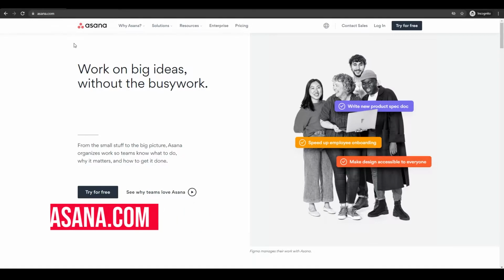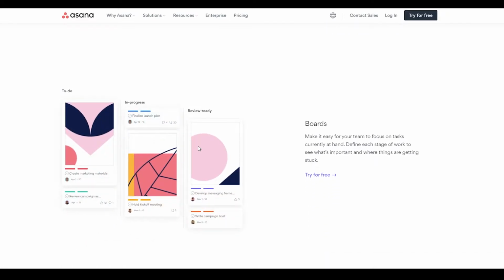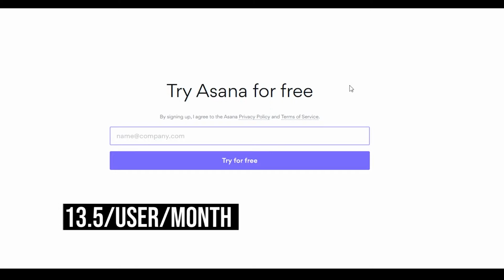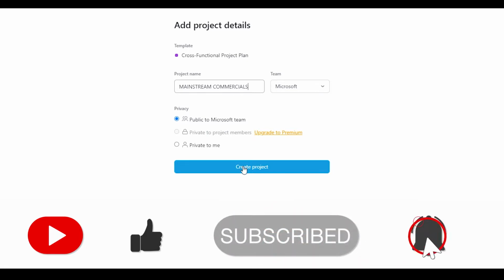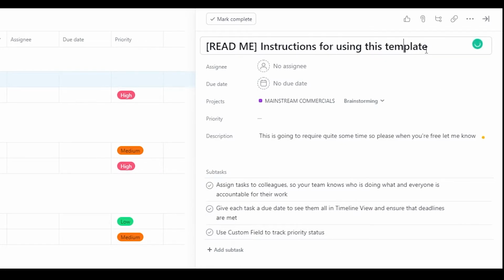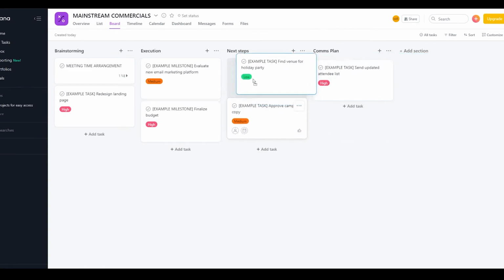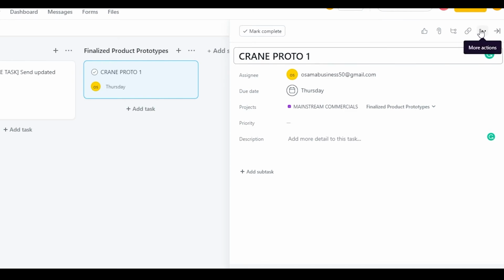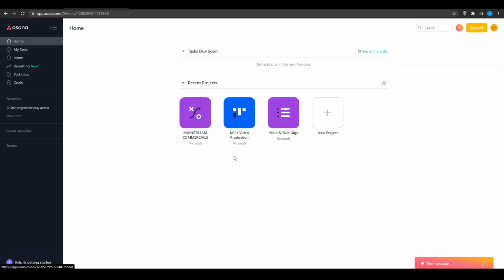Asana Tutorial for Beginners | How to Use Asana for Project Management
In this video, I'll show you a detailed look at Asana while explaining everything that you need to know before using Asana,